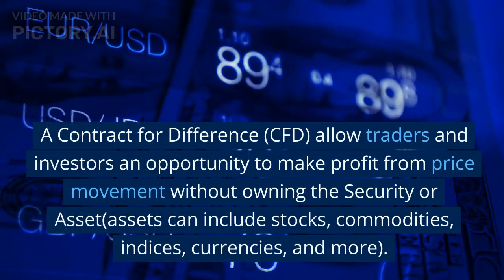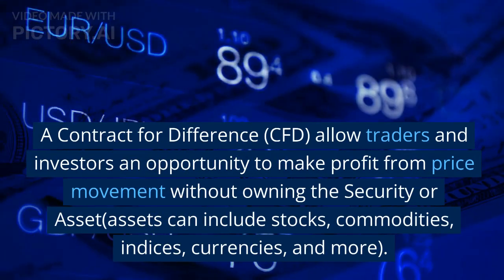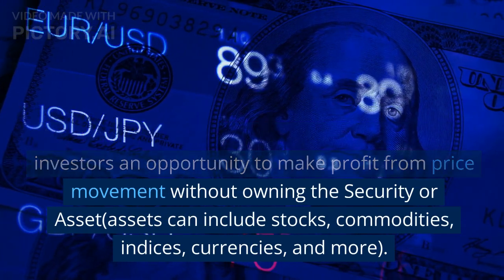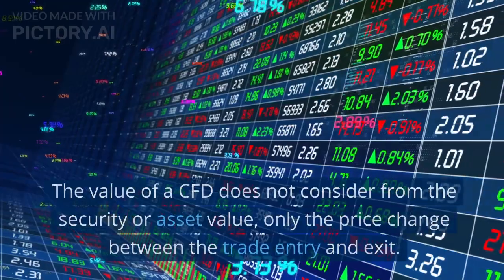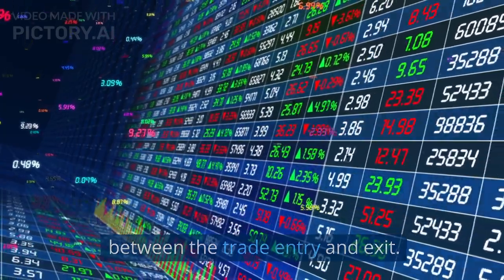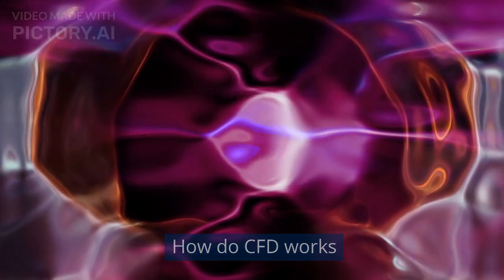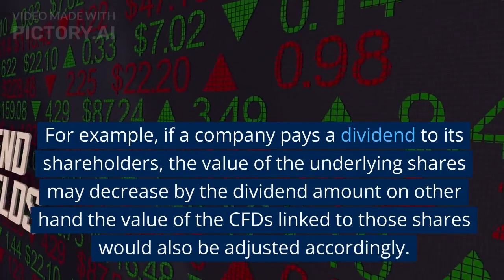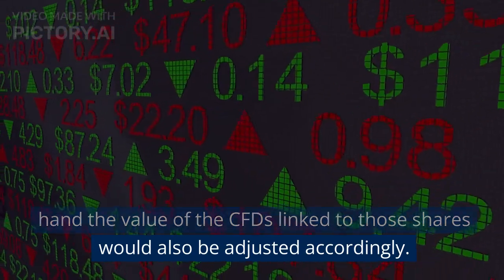Contract for Difference (CFD): Leveraged Trading and Market Speculation